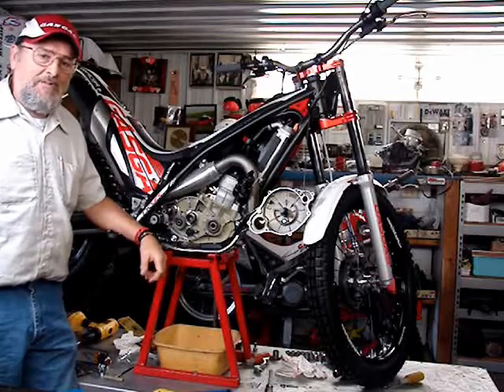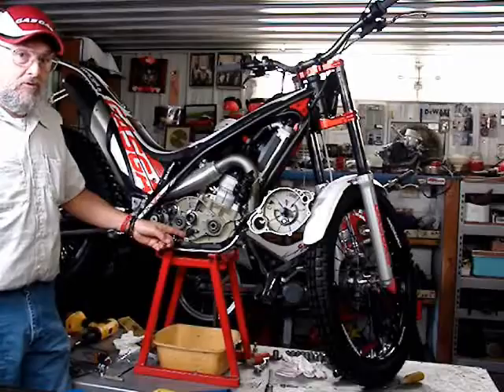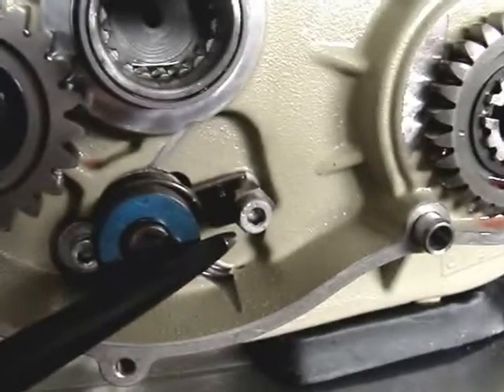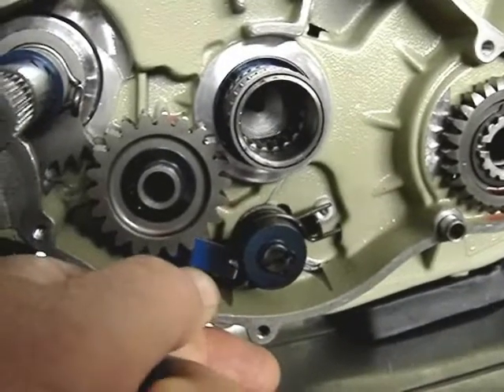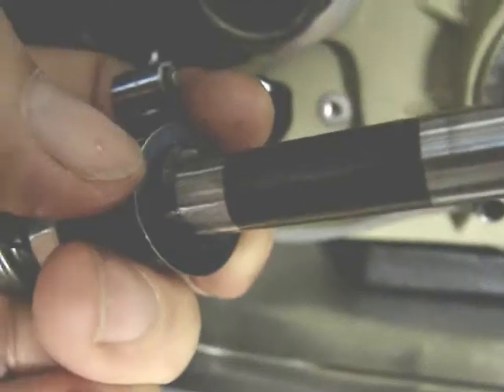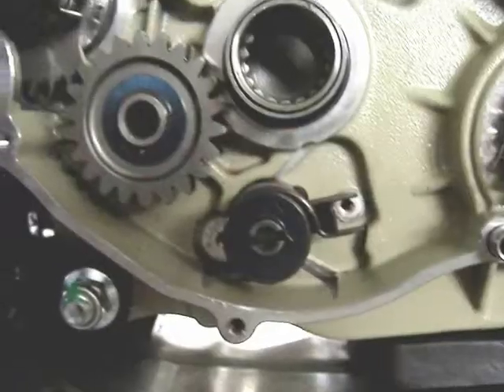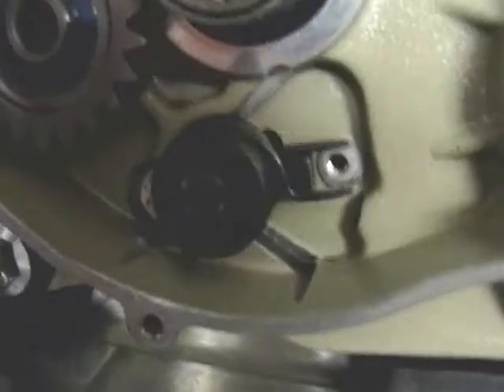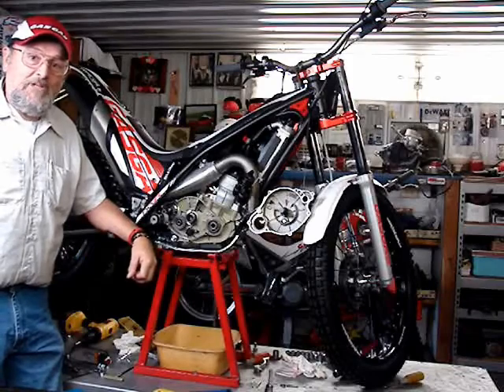JIM SNELL presents an overview of the 2013 GasGas trials shift-shaft updates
Beginning with the 2012 GasGas Adam Raga Replica the shifting shaft was removable without splitting the engine cases. This modification to the engine cases appeared in all standard production GasGas Pro models beginning in the 20013 model year.